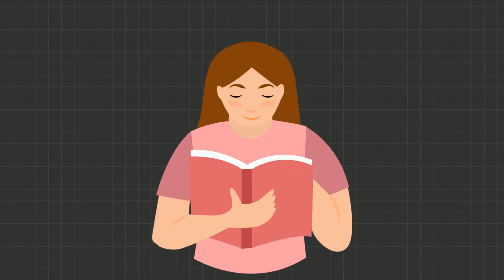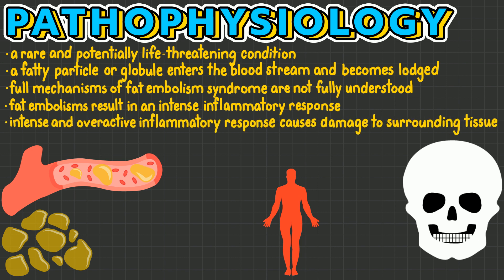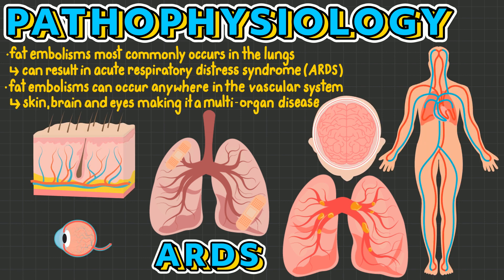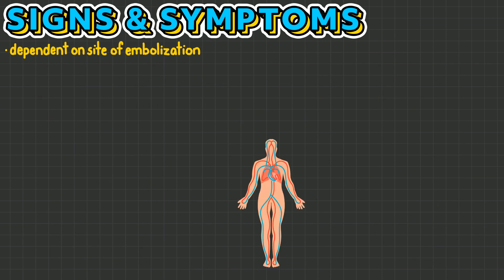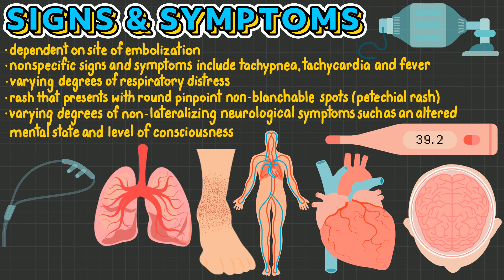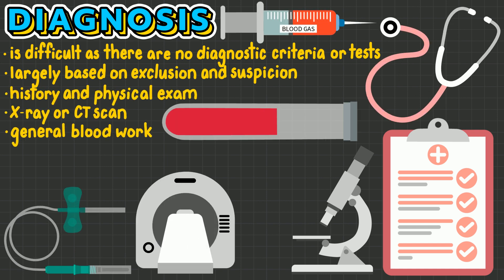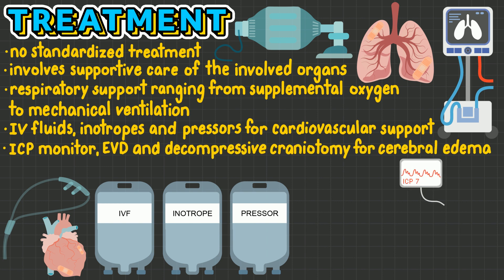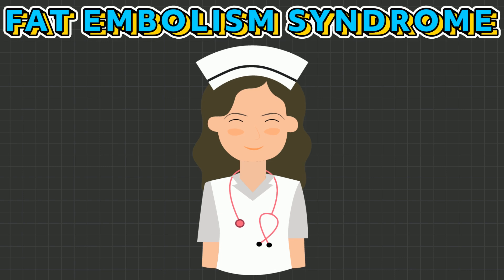Fat Embolism Syndrome Pathophysiology | Everything You Need to Know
If you want to learn everything you need to know as a nurse about fat embolism syndrome then this is the video for you!

In this video I teach you the pathophysiology, causes, diagnosis, signs and symptoms, treatment and prevention of fat embolism syndrome.

Fat embolism syndrome is a rare and potentially life-threatening condition in which a fat globule becomes lodged within a blood vessel anywhere in the body, but most commonly in the lungs. Where it becomes lodges it produces an intense and overactive inflammatory response that results in edema and damage to the surrounding tissue. Fat embolism syndrome is most commonly caused by a fracture to a major bone. Early stabilization of bone fractures reduces fat embolism syndrome risk. Signs and symptoms depend on the site of embolization. Diagnosis is difficult and largely based on suspicion and exclusion. Treatment involves supportive care of the affected organs. Luckily most make a full recovery.

Chapters:
00:00 Pathophysiology
00:53 Causes
01:12 Signs and Symptoms
01:53 Diagnosis
02:11 Treatment
02:42 Prevention
02:52 Thank you!!!